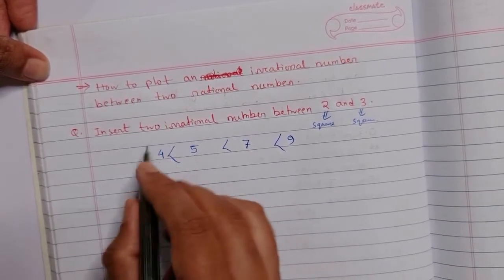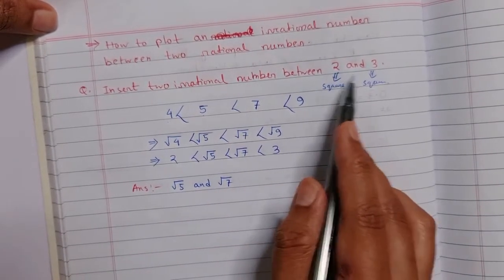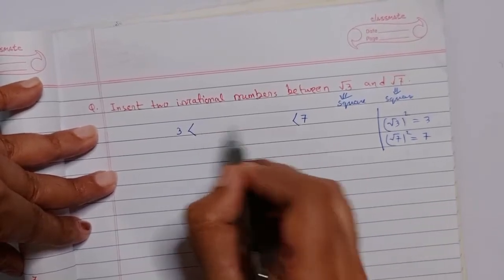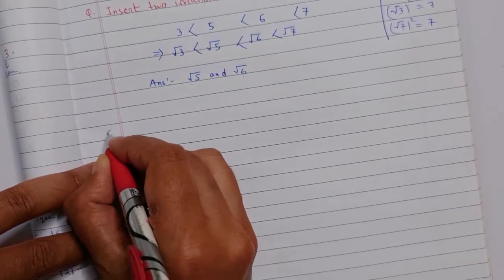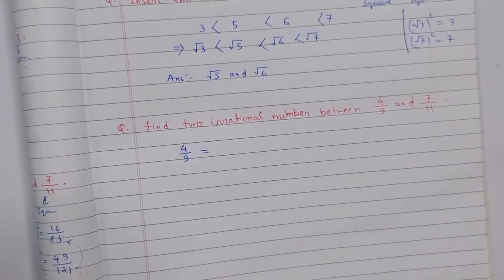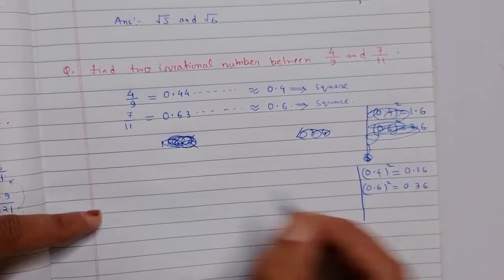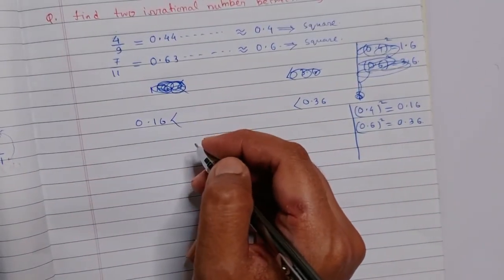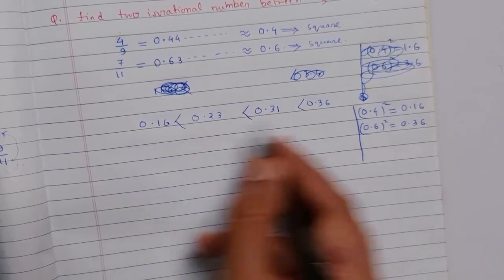Finding irrational numbers between two numbers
Please type your names in the comment section after watching the complete video. ❤️😊🤗